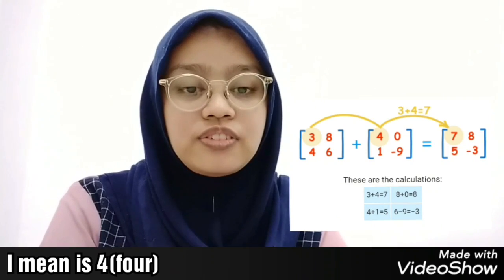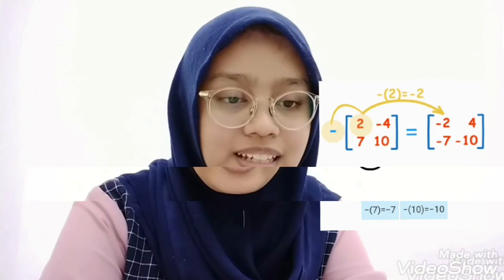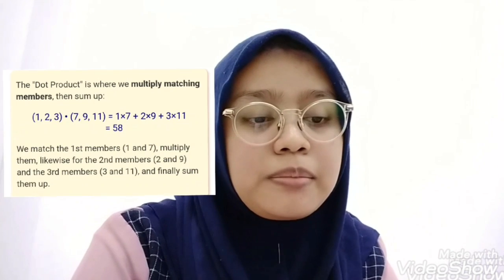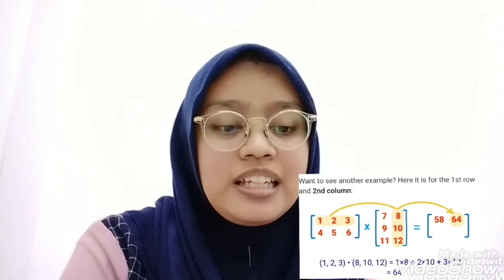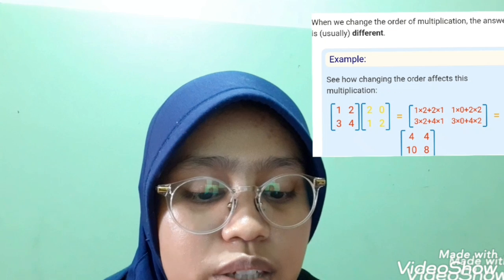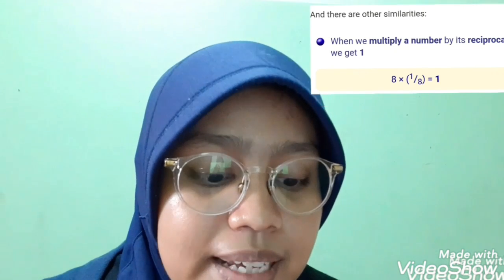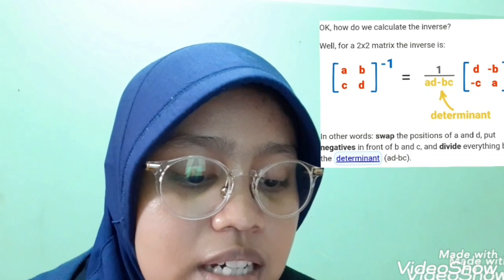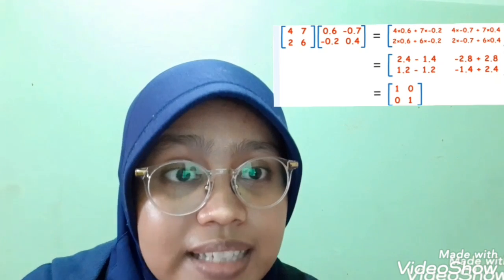Amanda Amelia P-Matrices-Teaching Secondary Mathematics in English 3c Mathematics Education Uhamka